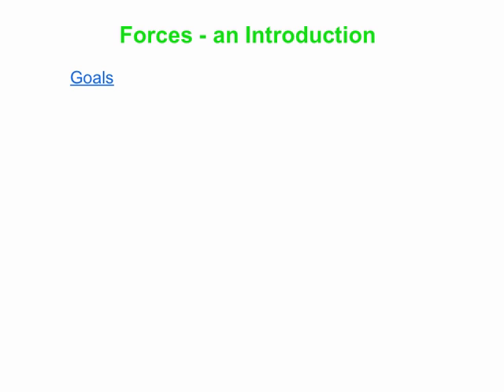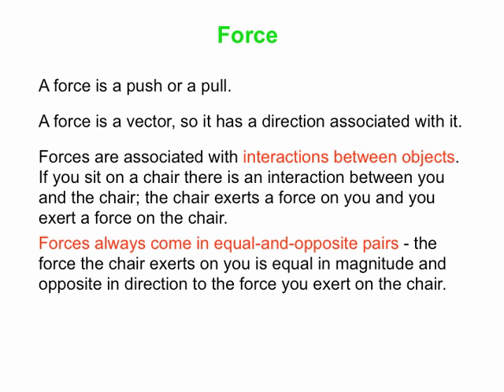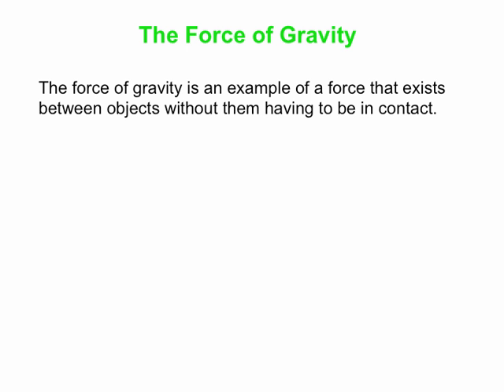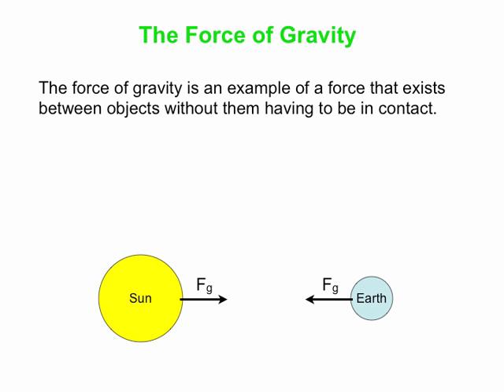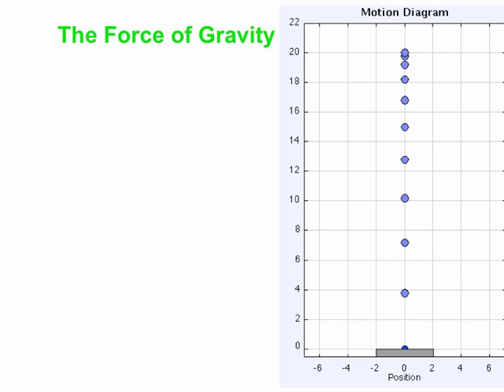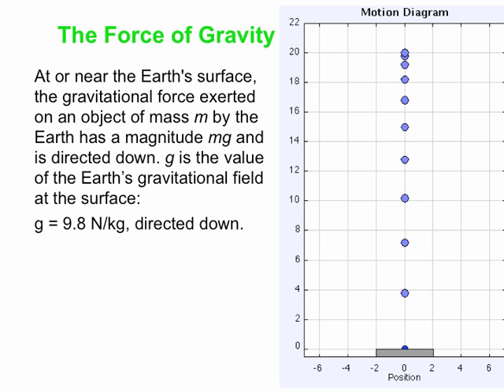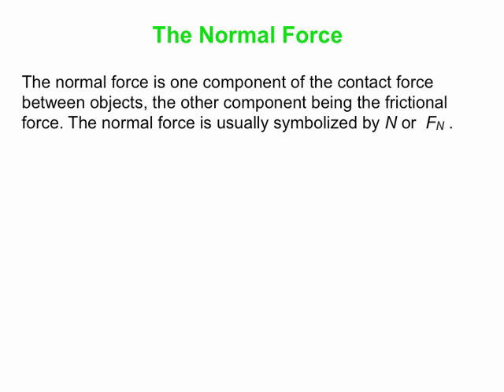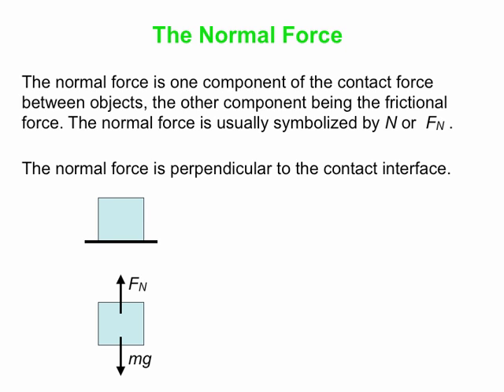Forces - an introduction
In this video, we define force, and then go on to discuss three forces in particular, the force of gravity, the force of tension, and the normal force.